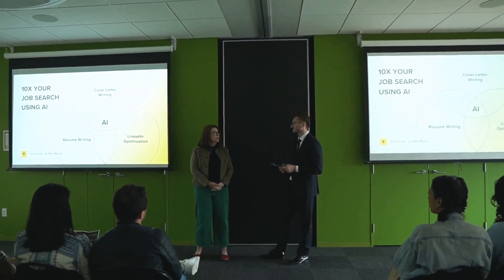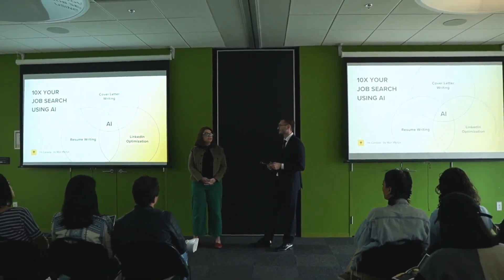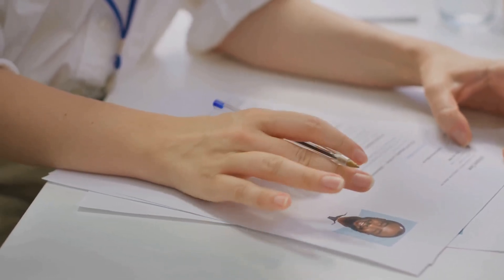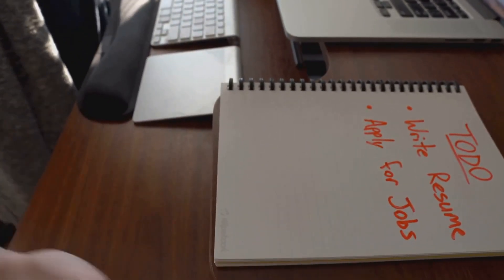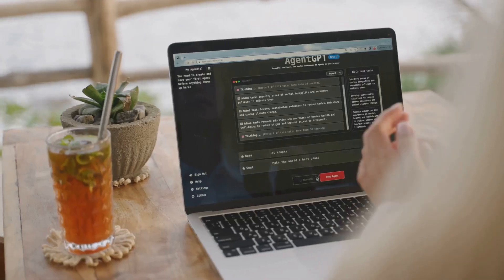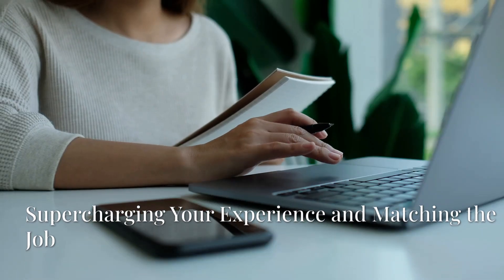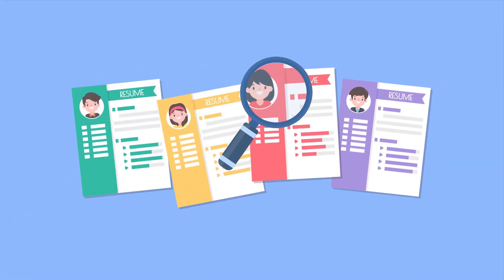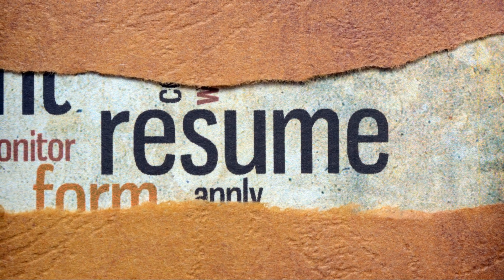7 July 2025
Learn how to create a professional, ATS-optimised resume using AI tools like ChatGPT, Jobscan, Canva, and Grammarly — all in under 10 minutes!

📌 Chapters:
0:00 Intro
1:30 Why AI?
4:00 Tools You’ll Need
8:00 Gather Info
10:00 AI Draft
15:00 Bullet Impact
18:00 Keyword Match
22:00 Design Tips
26:00 Final Polish
28:00 Wrap Up

📌 Tags / Hashtags